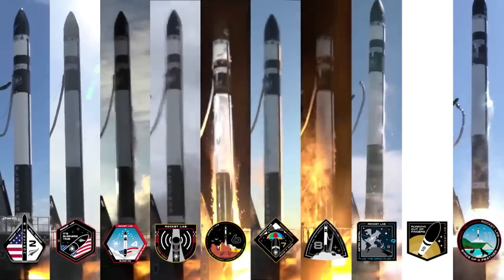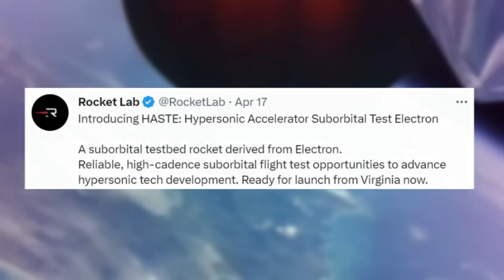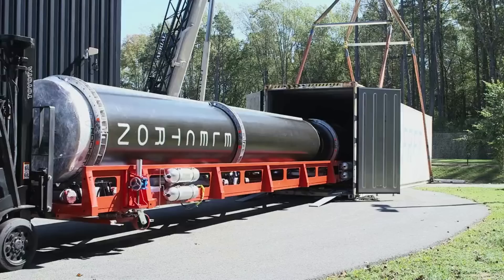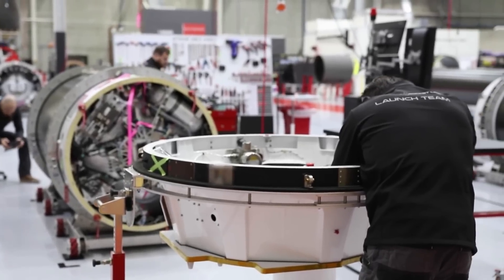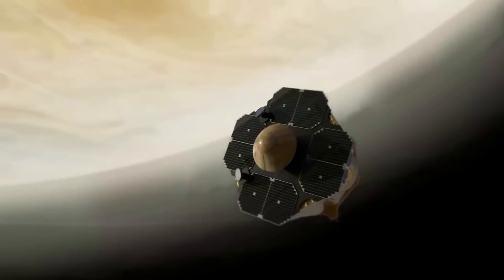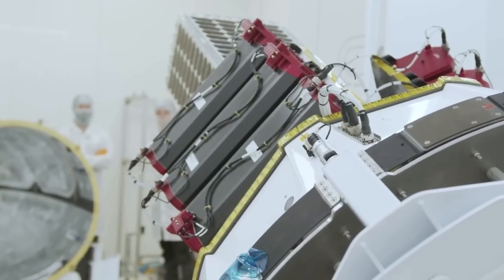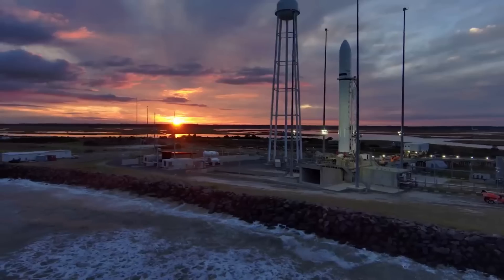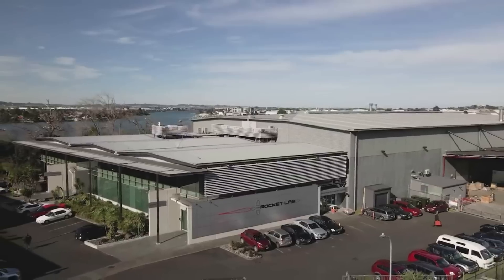Rocket Lab Just Revealed A New Suborbital Electron Variant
Rocket Lab has been very busy recently as they start launching Electron from two different launch complexes, and Neutron development and testing begins ramping up. Despite this, the company just announced another big project in the form of a new rocket named HASTE. HASTE stands for Hypersonic Accelerator Suborbital Test Electron.

In other words, HASTE is an upgraded Electron rocket with a new payload capacity, fairing options, etc. All of which meant to facilitate very specific missions that have the US government and other entities interested. Here I will go more in-depth into what exactly this rocket is, when will we see it launch, what to expect in the coming months, and more.

Chapters:
0:00 - Intro
0:36 - New Rocket Upgrades
3:40 - Why Make A New Electron?